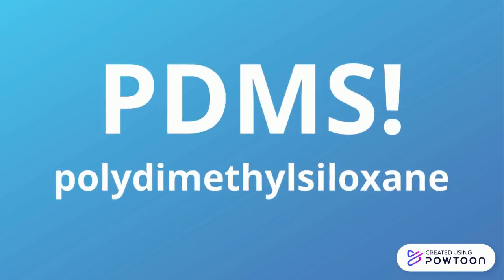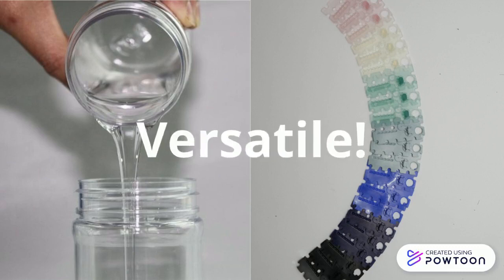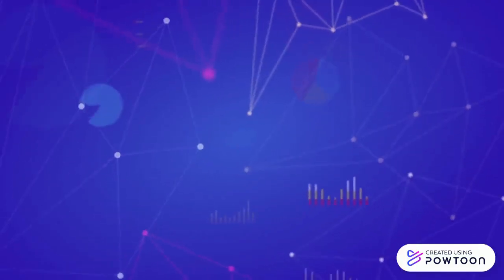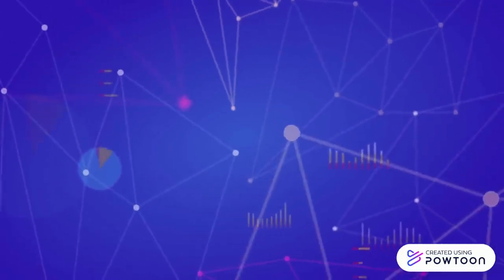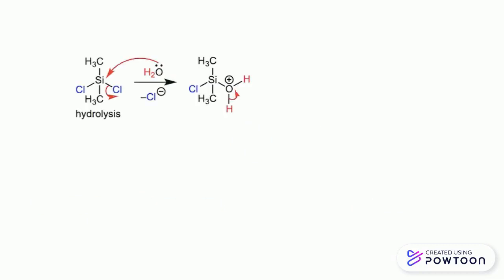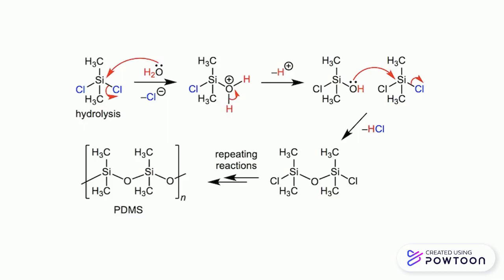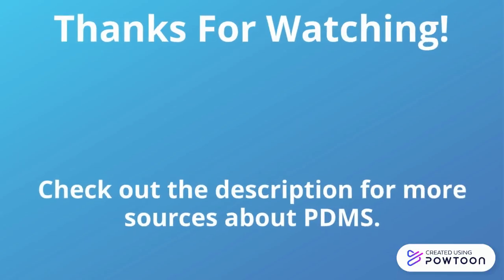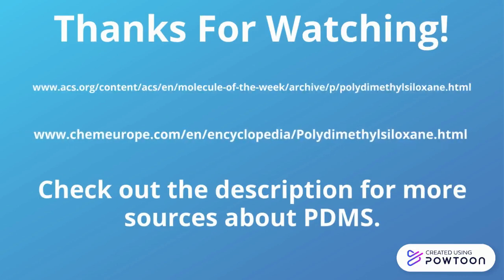Better Know A Polymer: PDMS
References

“Polydimethylsiloxane”, American Chemical Society. April 14, 2014. Available [Accessed: January 14, 2021].

“Polydimethylsiloxane”, Chem Europe. Available [Accessed: January 14, 2021].

T. Trantidou, Y. Elani, E. Parsons, O. Ces, “Hydrophilic surface modification of PDMS for droplet microfluidics using a simple, quick, and robust method via PVA deposition”, Nature: Microsystems and Nanoengineering, April 2017.

A.Victor, J. Ribiero, F.F. Araujo, “Study of PDMS Characterization and its applications in biomedicine: A review”, Journal of Mechanical Engineering and Biomechanics, vol. 4, issue 1, pp. 1-9, 2019.

N.J. Fendinger, “Polydimethylsiloxane (PDMS): Environmental Fate and Effects”, Wiley Online Library, July 26, 2005.

“PDMS: A Review”, Elveflow, Available [Accessed: February 4, 2021]

“The role of polymers in sports protective equipment”, Future Learn. Available [Accessed: February 4, 2021]

“Polydimethylsiloxane”, Albright Technologies. Available [Accessed: February 4, 2021]

Images:

“H2O- 2d”, Wikipedia, 21 June, 2014. [Online]. Available [Accessed: February 4, 2021]

Albright Technologies. [Online]. Available [Accessed: February 4, 2021]

Made in China. [Online]. Available [Accessed: February 4, 2021].

“Silly Putty Eggs Party Pack 5 ct”. Amazon. [Online]. Available [Accessed: February 4 2021]

“Skull and Crossbones”, Wikipedia, 22 September, 2019. [Online]. Available [Accessed: February 4, 2021]

“Polydimethylsiloxane”, American Chemical Society,14 April, 2014. [Online]. Available [Accessed: February 4, 2021]

“Dichlorodimethylsilane”, Wikipedia, 17 November, 2007. [Online]. Available [Accessed: February 4, 2021]

Future Learn. [Online]. Available [Accessed: February 4, 2021].

“Canadian Currency”, The Canadian Encyclopedia, 6 August, 2013. [Online]. Available [Accessed: February 4, 2021]

All other images/video content was provided by Powtoon